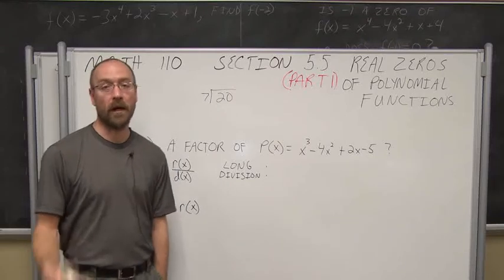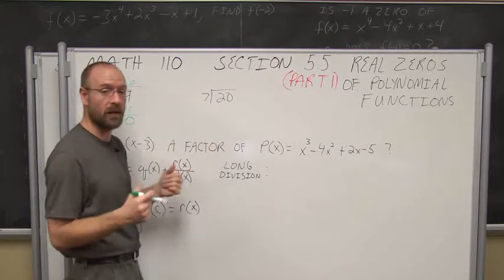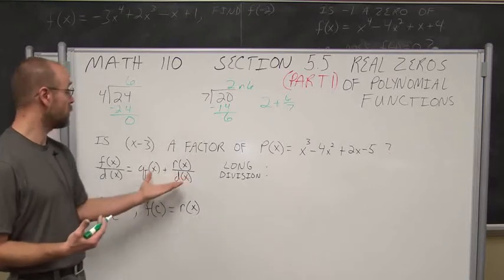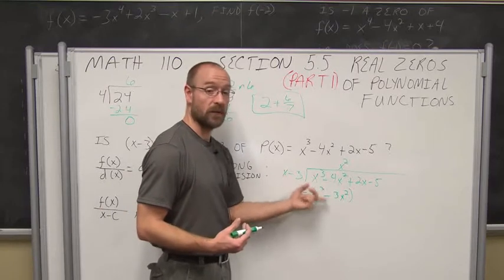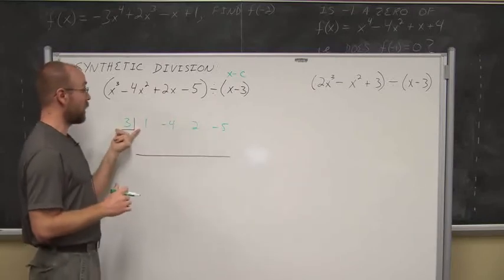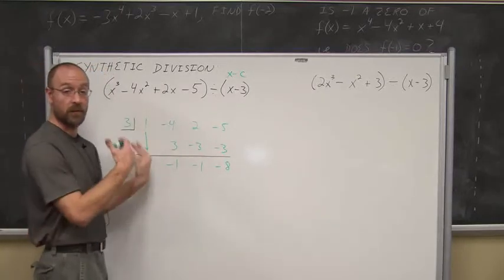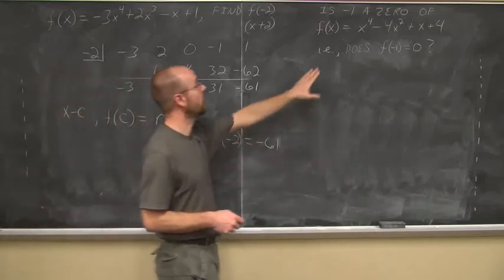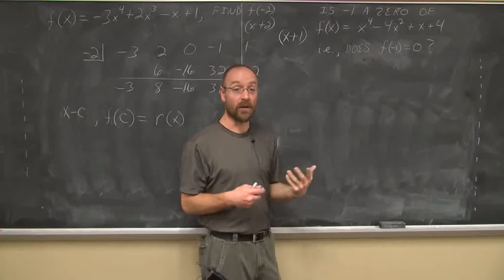College Algebra Section 5.5 Real Zeros of Polynomial Functions Part 1